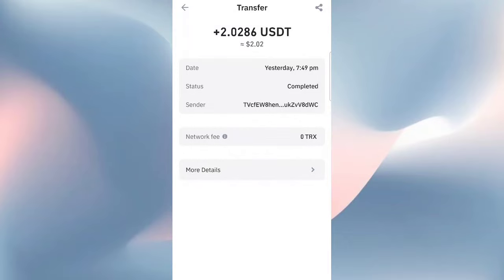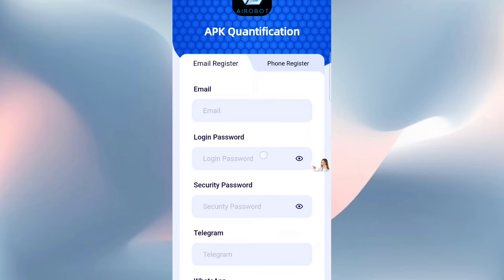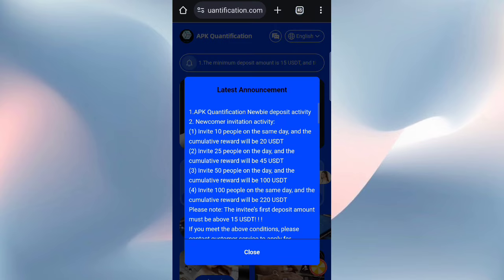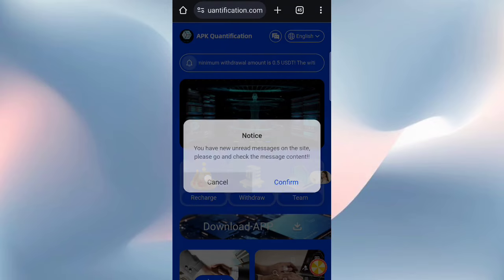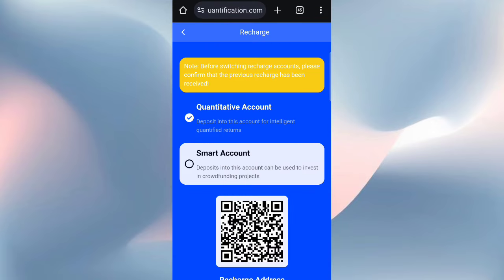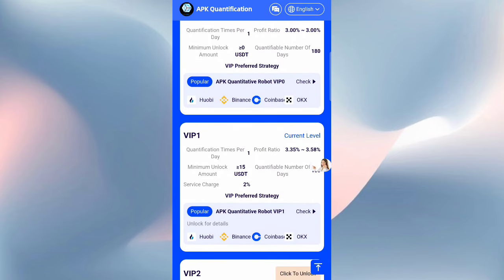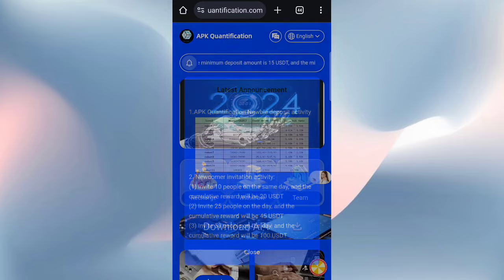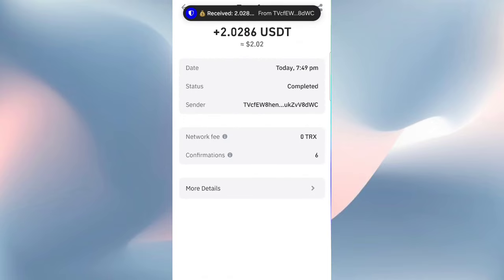New Usdt Mining Site | usdt earning site | trx usdt mining app | Cloud Mining | usdt investment site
• TELEGRAM ID ▪︎ @LucasLinn1

 • YOUR RELATED QUARRIES 👇
earning app
crypto earning
earn dollars per day app
free usdt
dollar earning website
dollar free
earn dollar
free cryptocurrency earning
free trading app without investment usdt
100 payment proof online earning app 2024
100 per day earning app
dollar earning app 2024
earn 100$ per day
earn crypto without investment
New usdt site today
best crypto wallet 2024
best dollar earning website 2024
best earning platform for students
best earning site
best earning sites without investment
best stablecoin
best trading app to make money
bitcoin earning app
bitcoin earning apps
crypto coins to invest in 2024
crypto investment
dollar app
dollar earn
dollar earning
dollar earning website without investment
dollar kaise kamaye online 2024
dollar money earning app
earn 100 dollars per day online
earn 100 rupees per day
earn app today
earn bitcoin
earn btc
earn daily from crypto trading
earn trx
earn usdt
earn usdt without investment
earning app
earning app best
earning app today
free bitcoin mining sites without investment